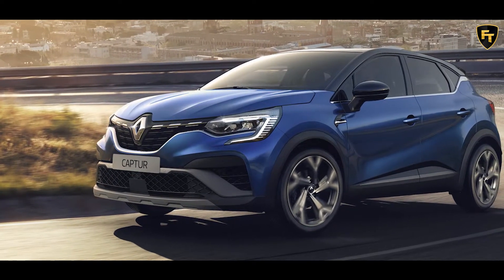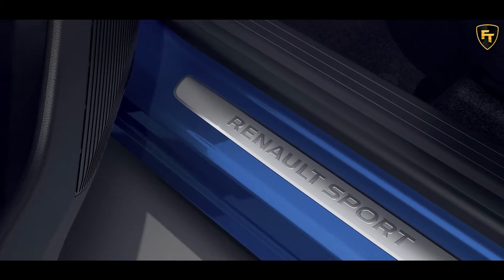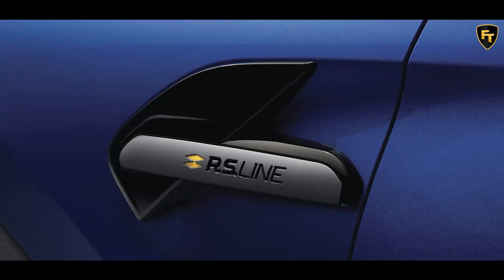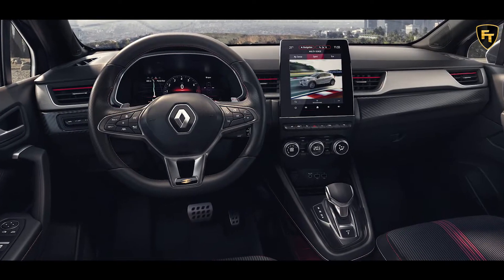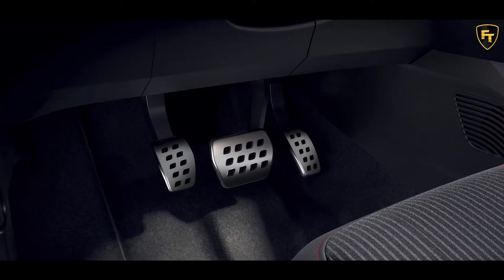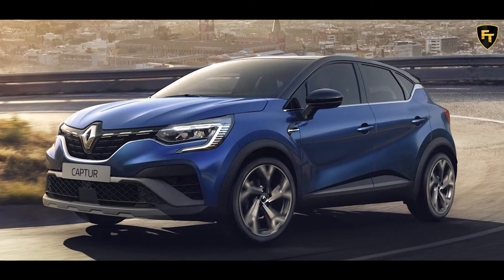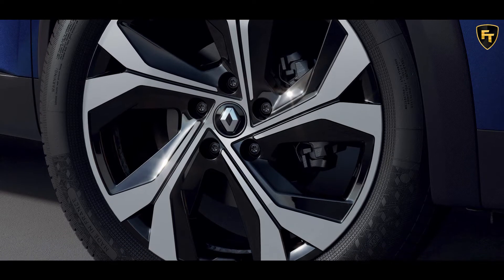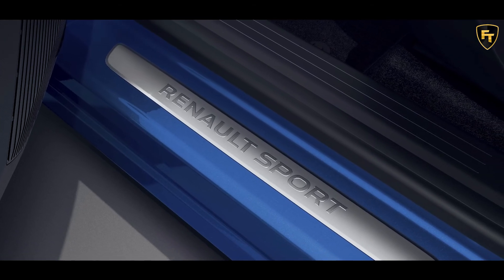2021 Renault Captur R.S. Line - Adds A Touch Of Sportiness To Subcompact Crossover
2021 Renault Captur R.S. Line - Adds A Touch Of Sportiness To Subcompact Crossover